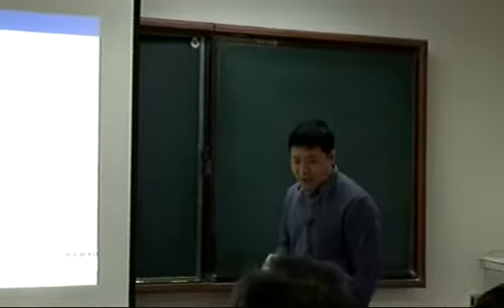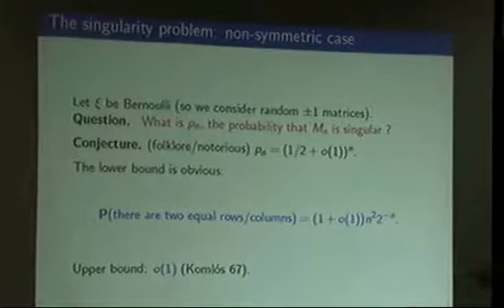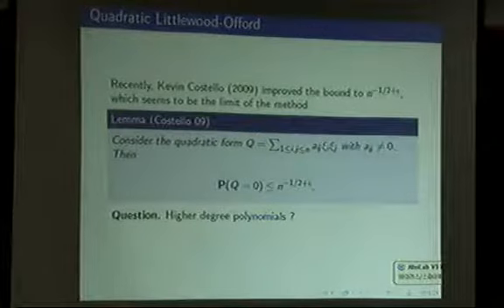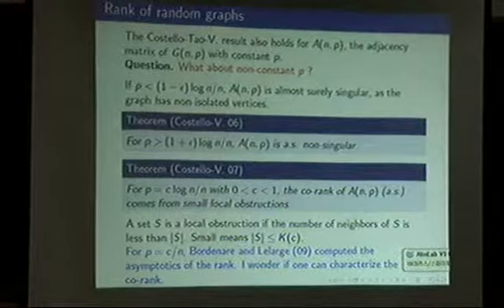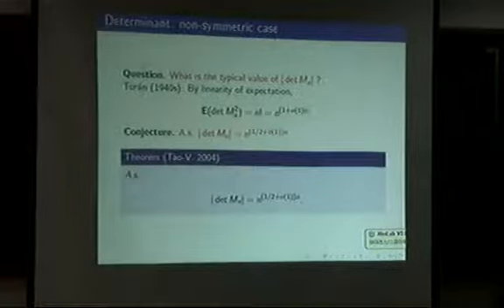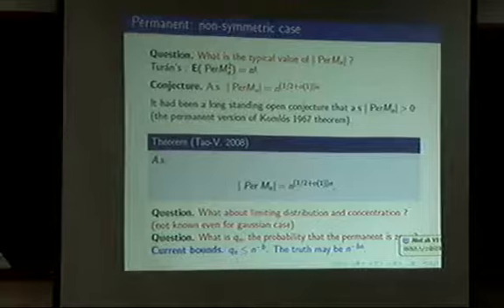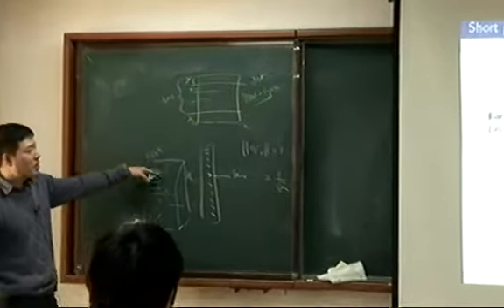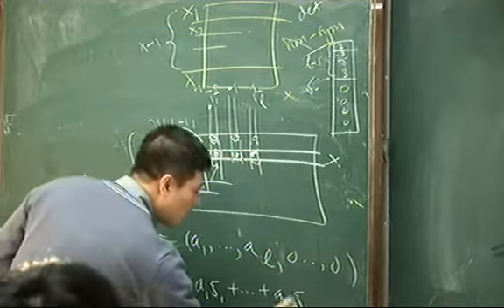Van Ha Vu (Rutgers Uni.) / Combinatorial problems in random matrix theory / 2009-12-21